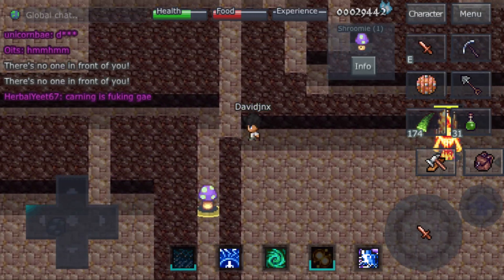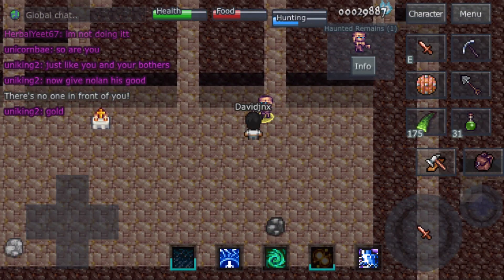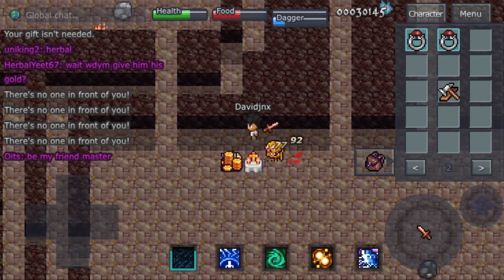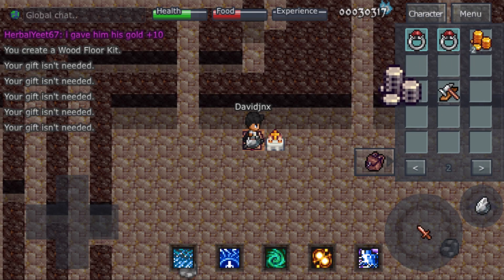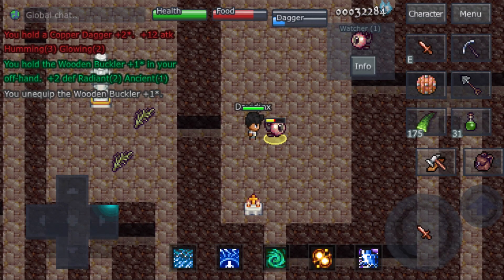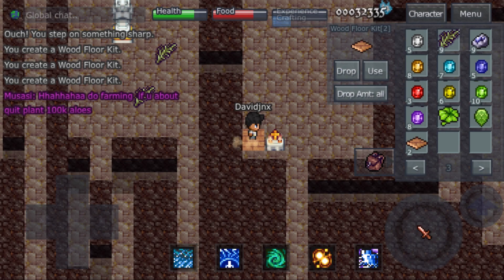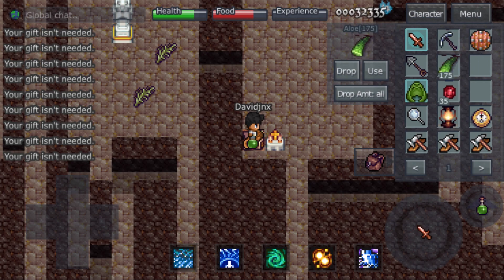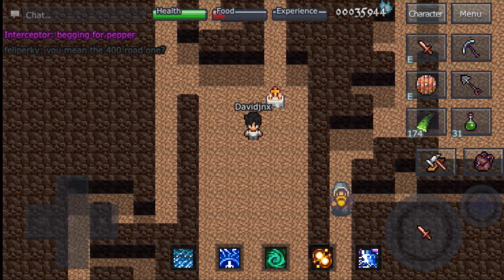Mystera Legacy - HOW TO DUPLICATE YOUR MATERIALS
Duplicating items is easy way to farm whatever Material you desire
Certain Items duplicate by 30 or by 10
Items Duplicating by 30
Gems, Black Pepper..
Items Duplicating by 10
Potions, Antidote, Poison Extract..